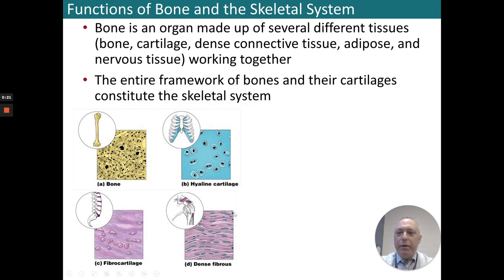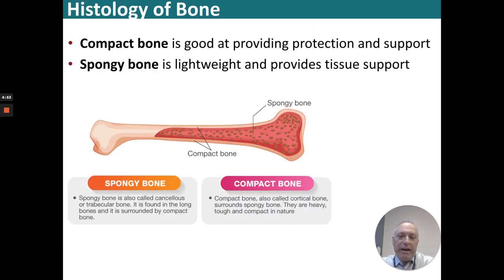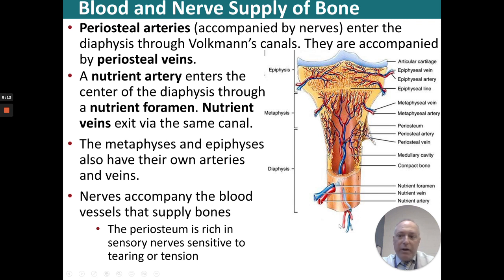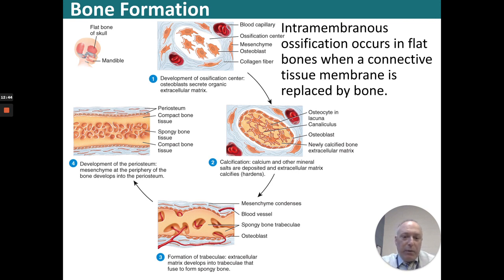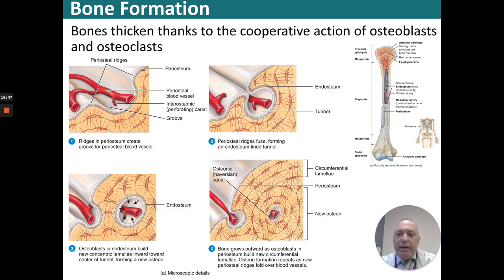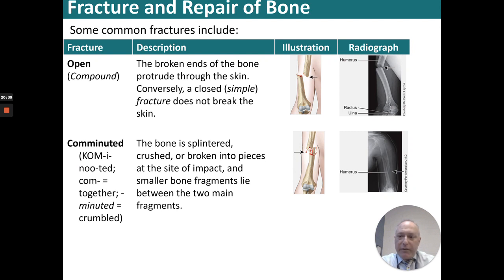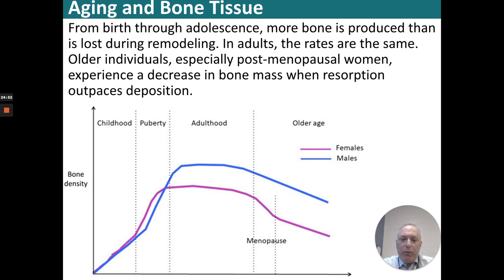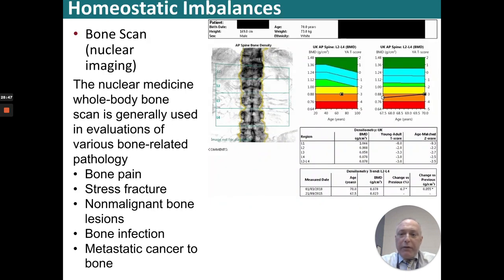A&P1 Lloyd Chapter 6 video